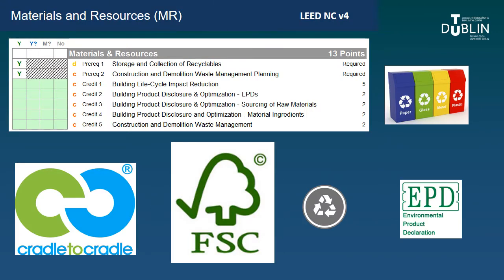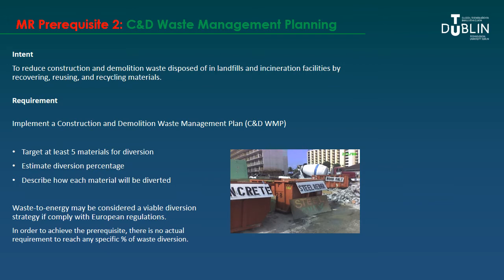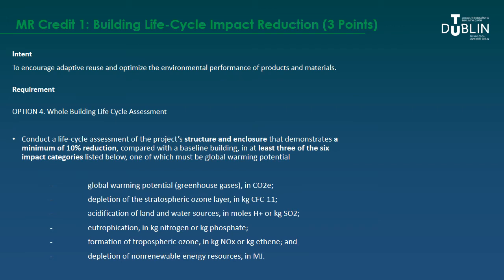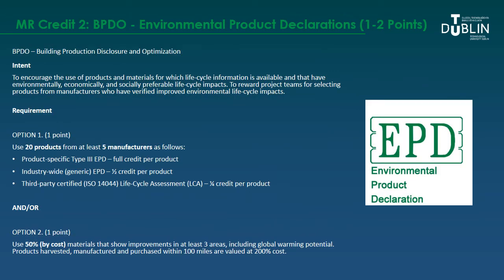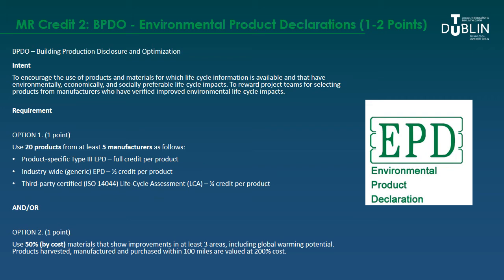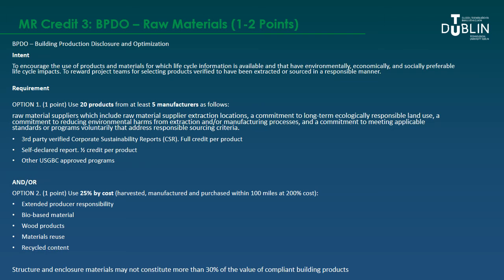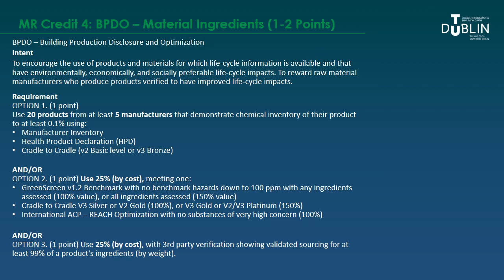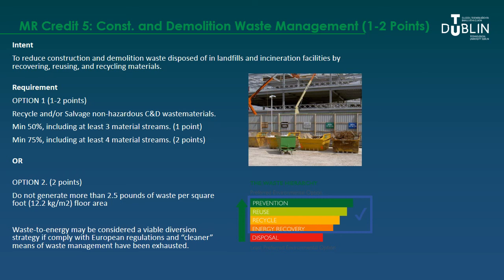Wk2 Lecture 7 Materials and Resources1